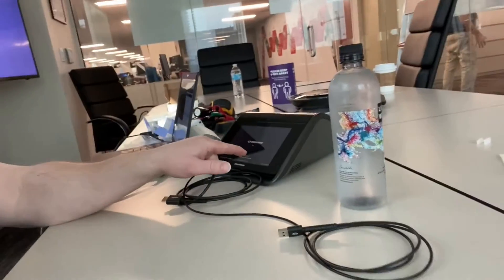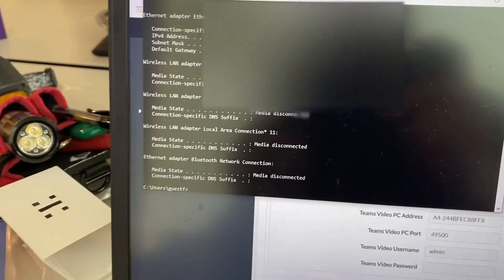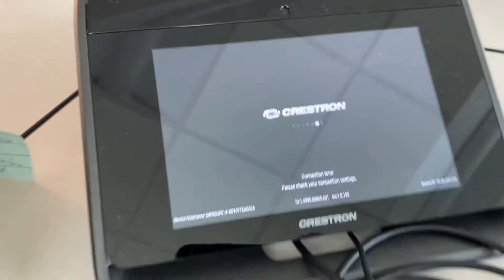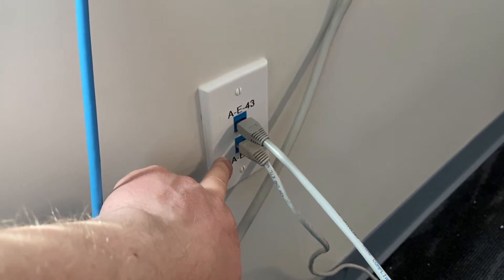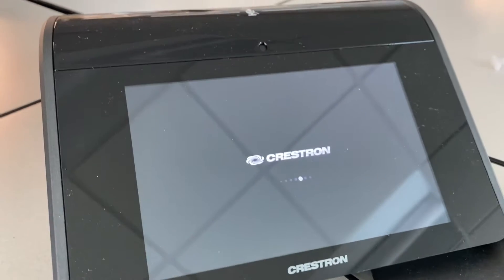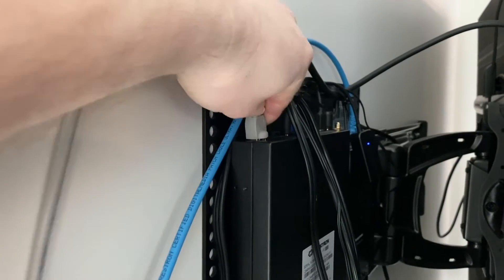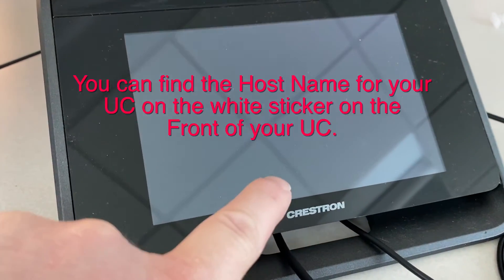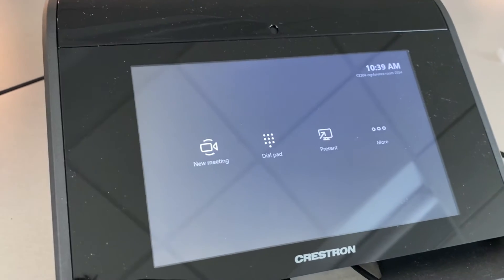Crestron MX 50 Troubleshoot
This is a very quick video. Today during my install I got a pretty common problem. "Crestron Mercury X Troubleshoot " Ill give you a few pointers to help you along.